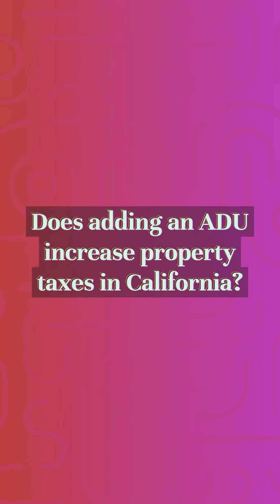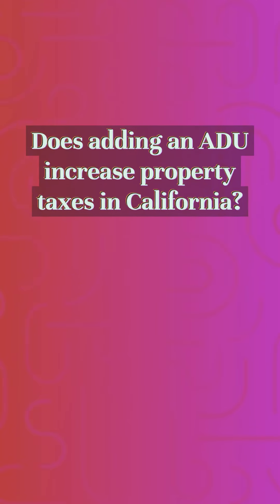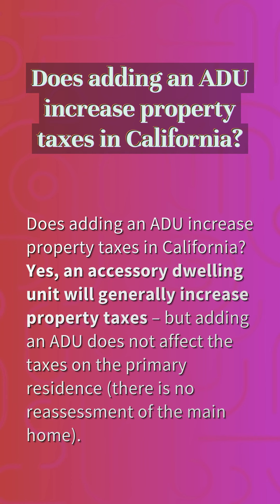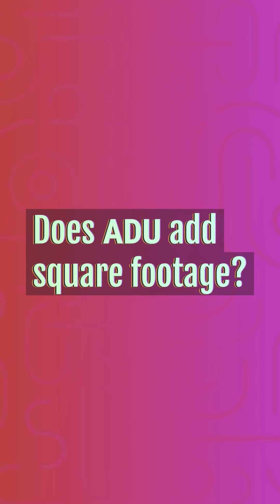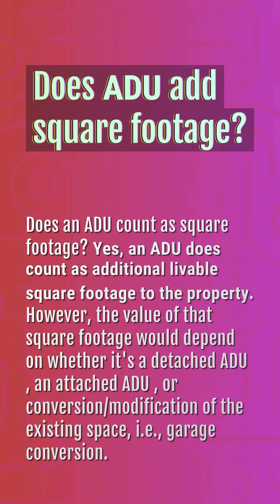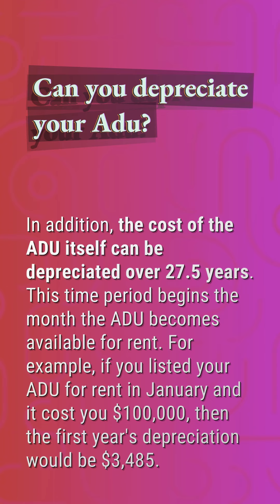Does adding an ADU increase property taxes in California?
What Is An Adu Home

00:20 - Does adding an ADU increase property taxes in California?
00:42 - Does Adu add square footage?
01:10 - Can you depreciate your Adu?